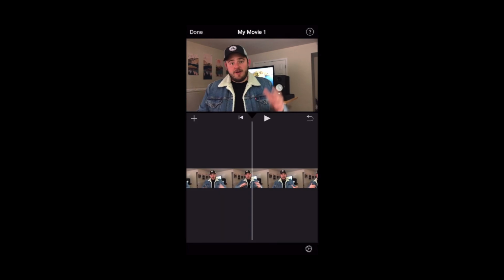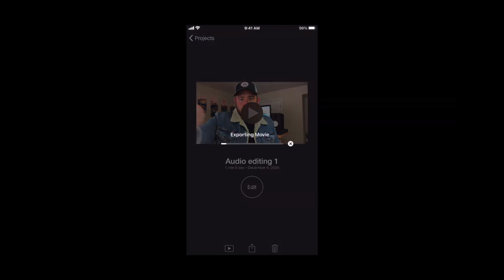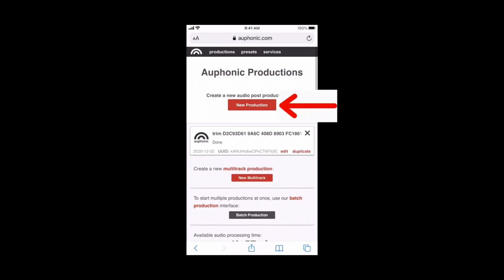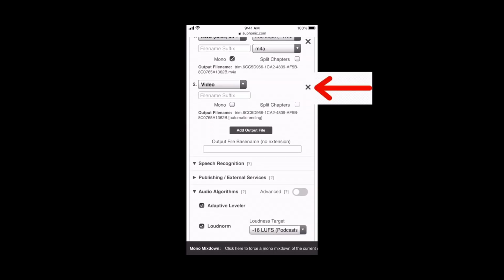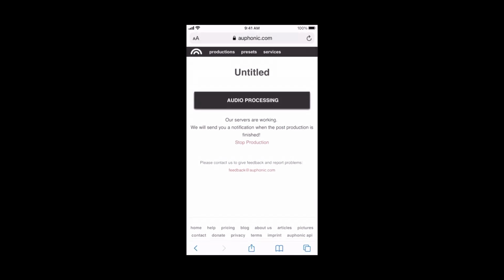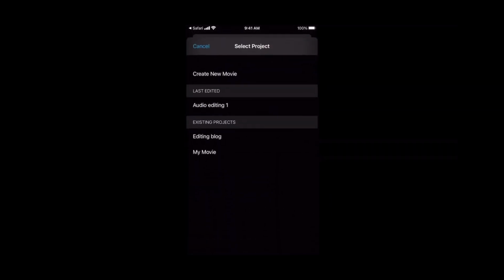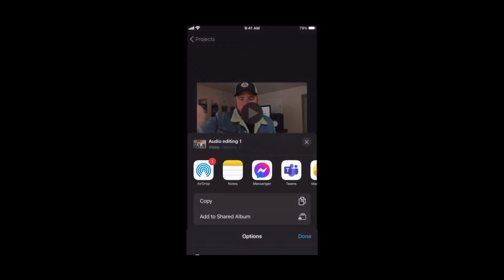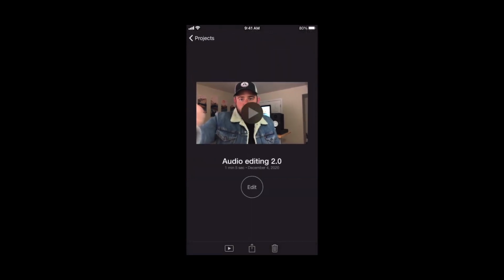Reducing audio noise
Since iMovie on iPad and iPhone are limited in what they can do with audio editing. I made a video that shows how to use this free open source software called Auphonic.
They will learn how to use and set parameters in Auphonic, how to export and clean movie files, and how to import them back into iMovie.